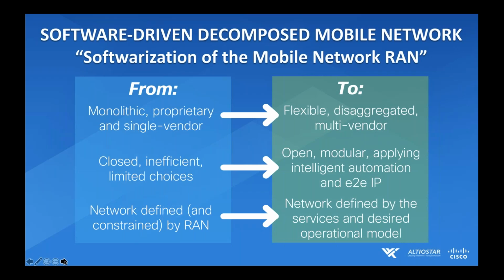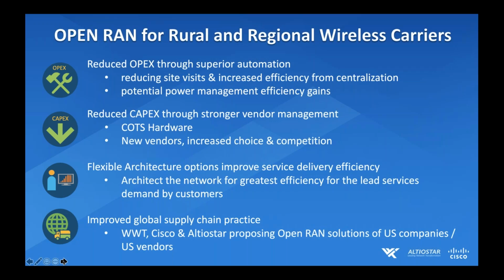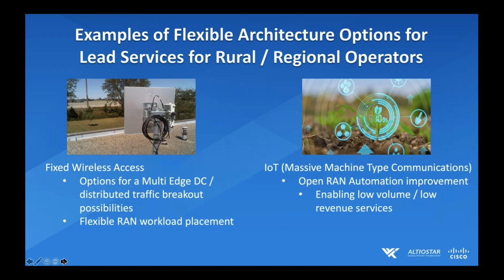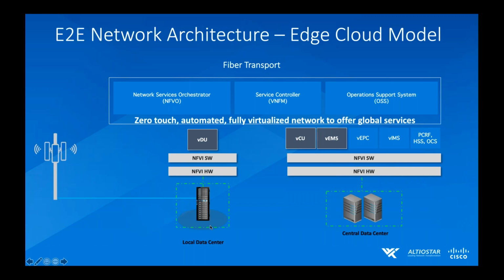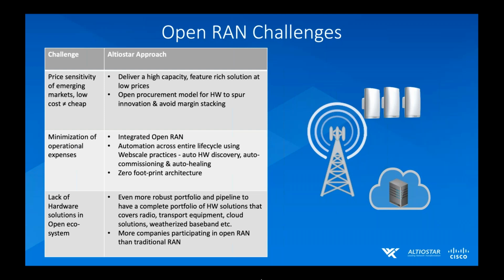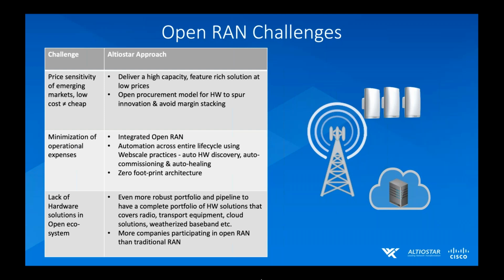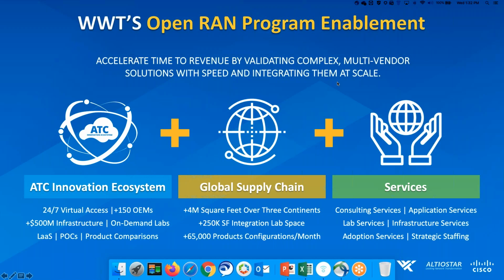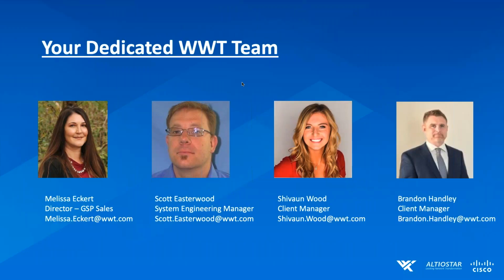CCA Webinar: Accelerate the Deployment of 4G 5G Virtualized Open RAN